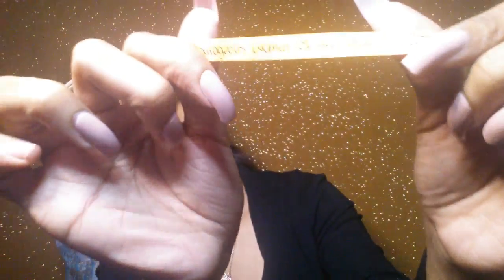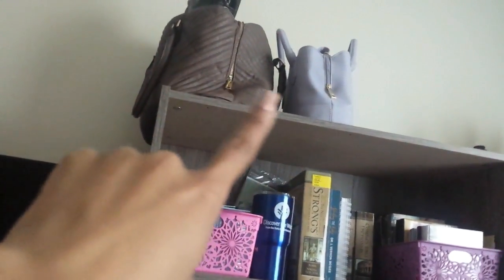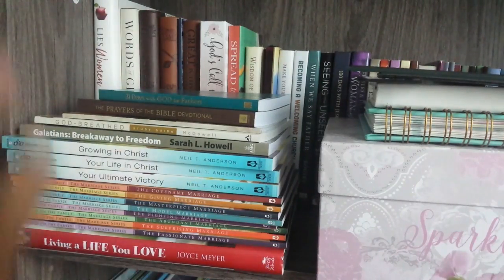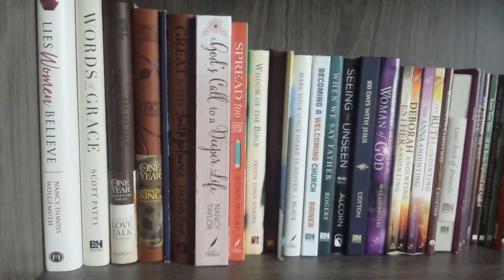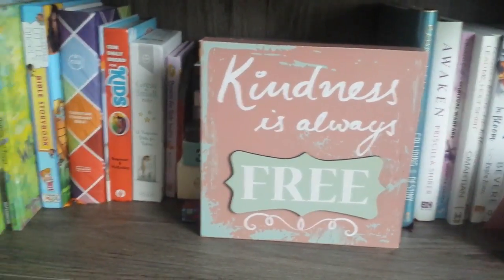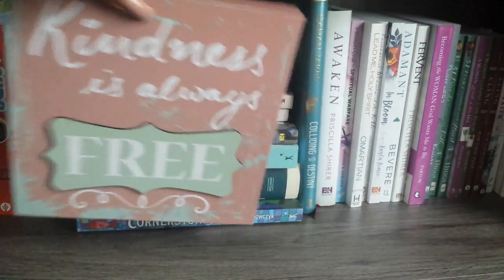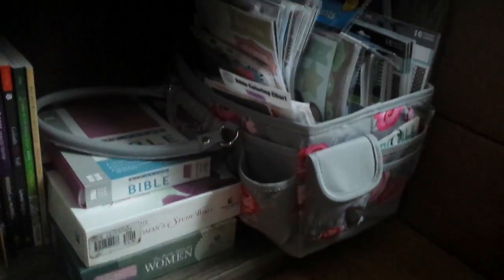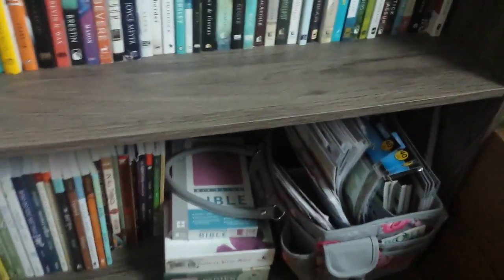2018 Bookshelf Tour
Hello Gems!

Today I am finally sharing my bookshelf tour with you all! I am so excited about this video. It's not completely setup how I'd like it to be, but what ever is? I did upgrade from my small 3 row bookshelf  to 5 row bookshelf and it's still not a enough space lol. The bookshelf is from Walmart. It's a Mainstay's brand in the color rustic oak.

"He must increase, but I must decrease." - John 3:30